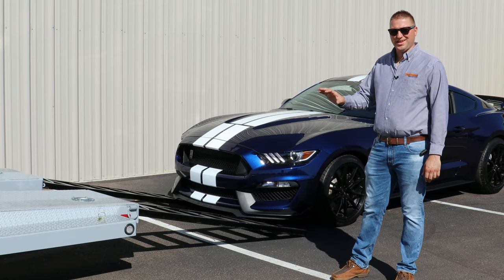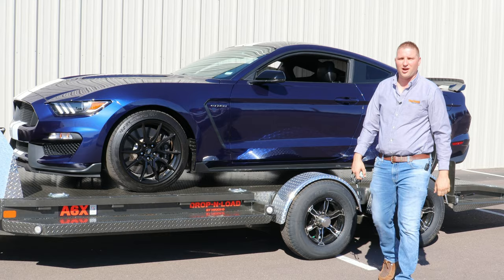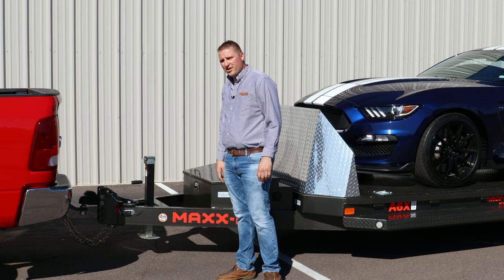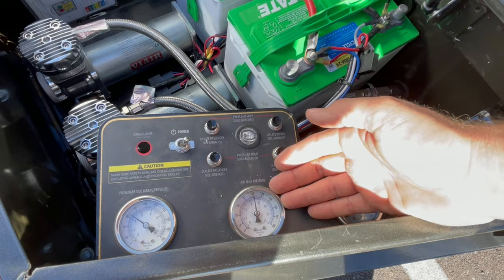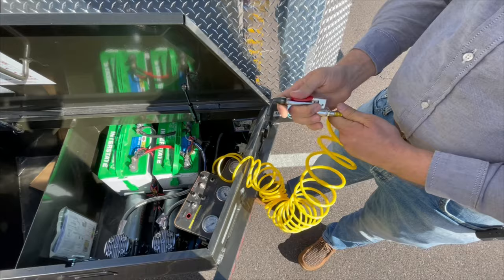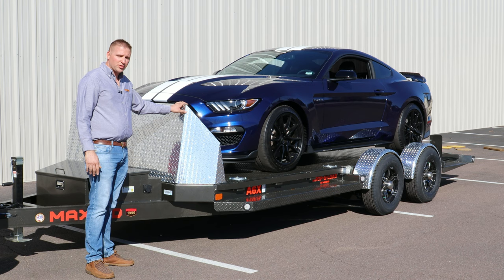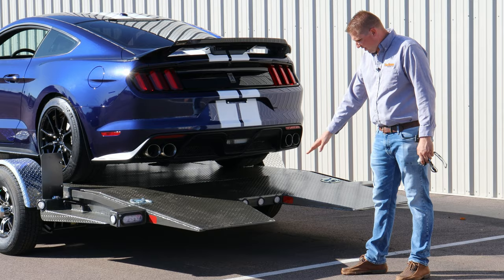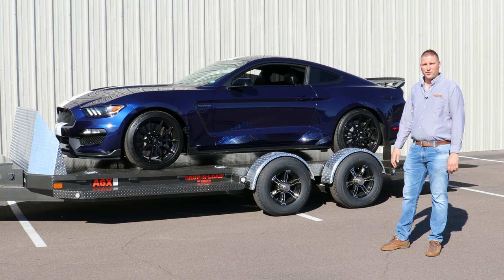Spotlight: The MaxxD A6X is the ULTIMATE lowered car trailer!!! Must see demonstration!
We at High Desert Trailers believe that we are more then just a dealership. We will not just sell you something but are here to take care of you for the long term. Not only the best prices, but the best customer satisfaction and warranty service on the west coast. or give us a call!